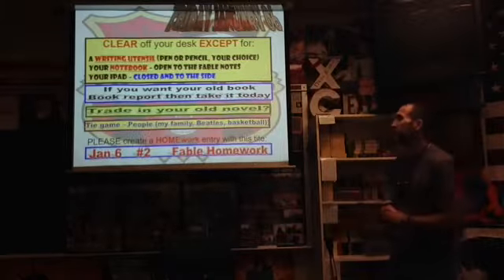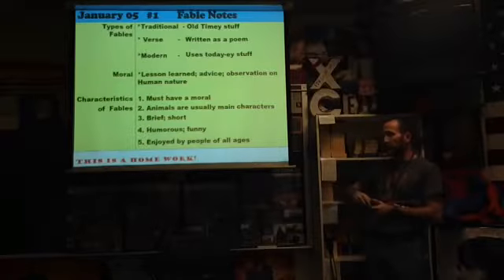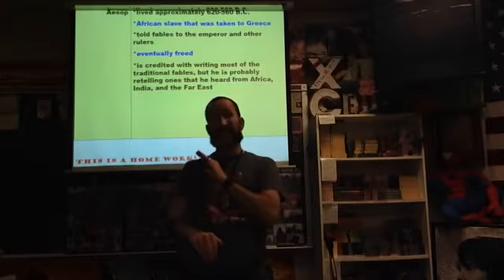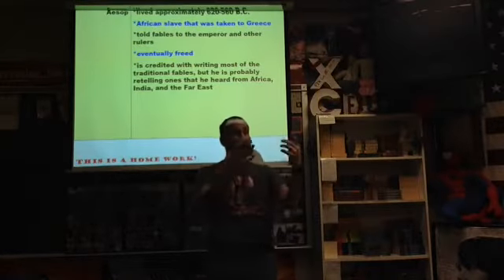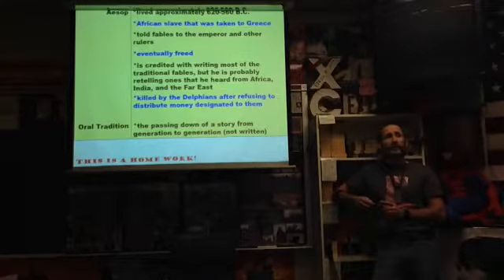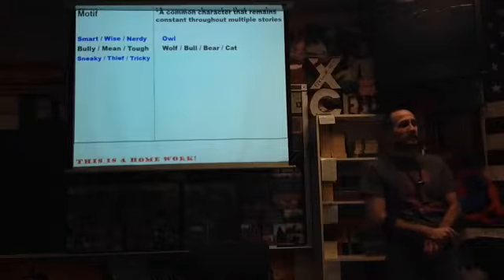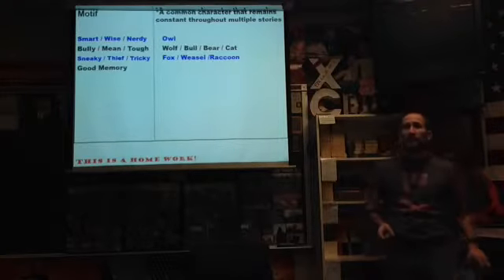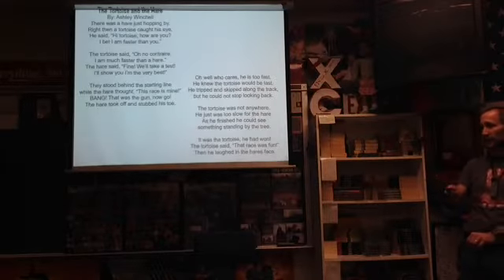10617 Brovicast Friday Finish Fable Notes